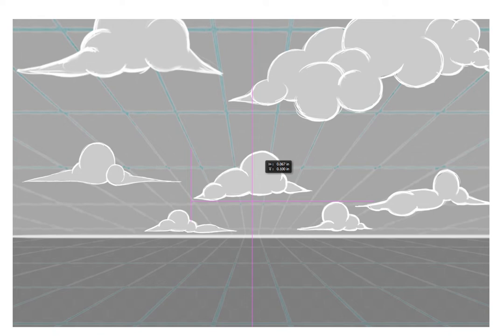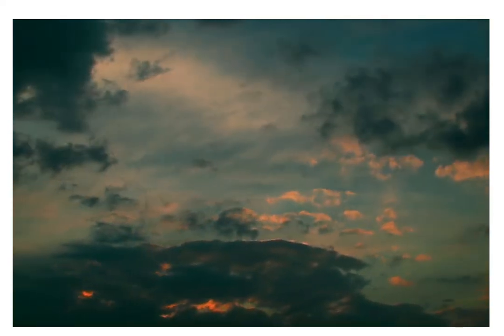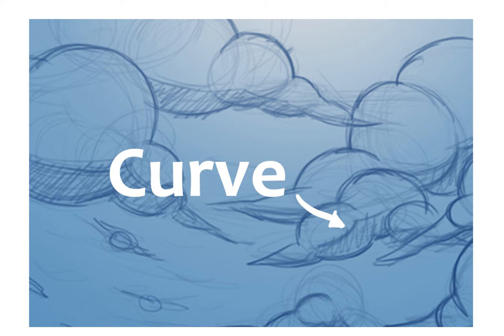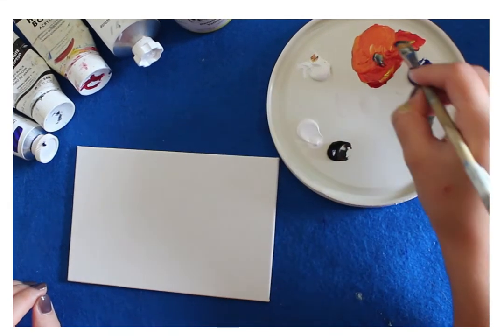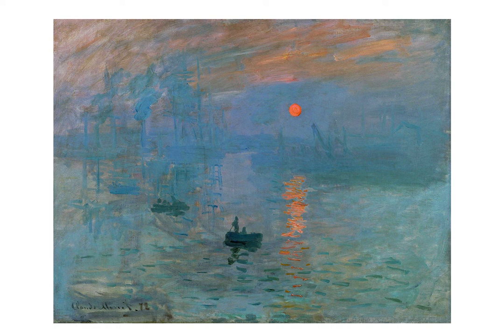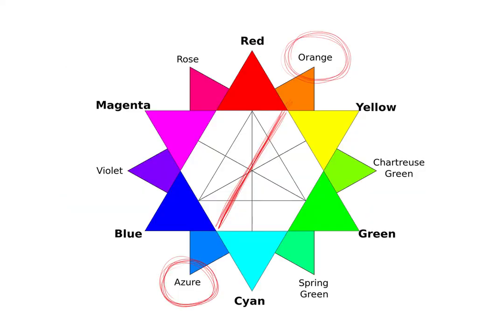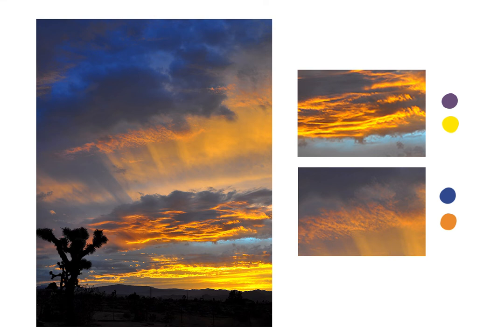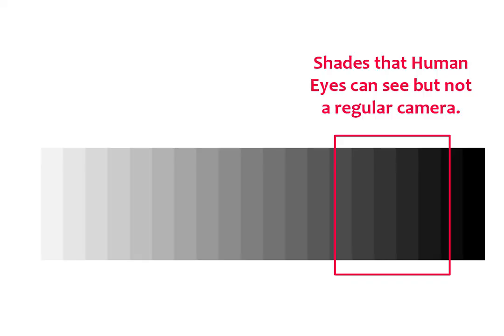How To Paint Clouds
Hello Everyone, this is Part 2 of the series on clouds. In this video I show how to paint a sunset and a midday sky and discuss the painting set up and cloud behavior.